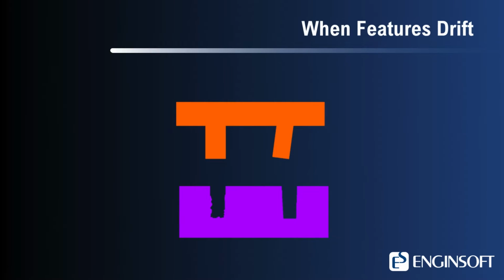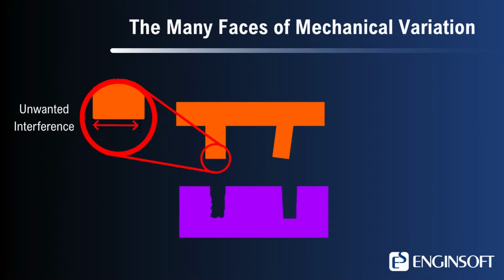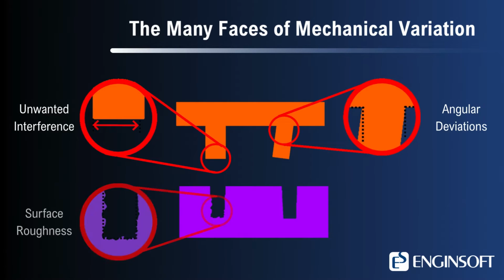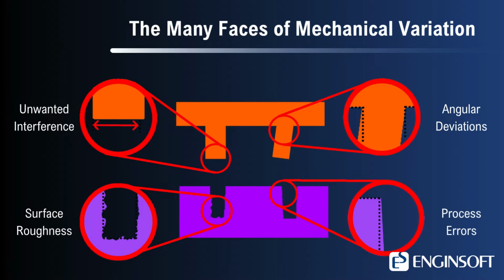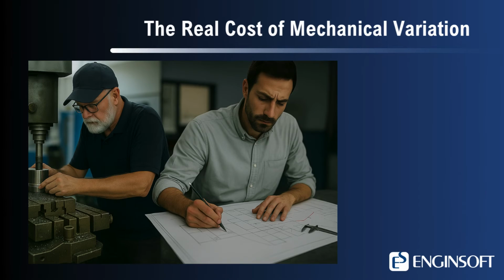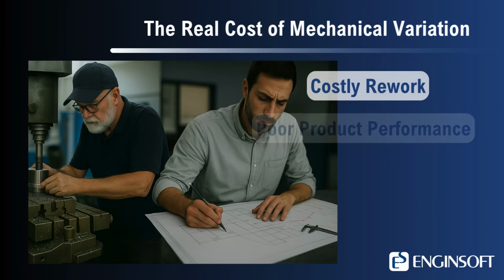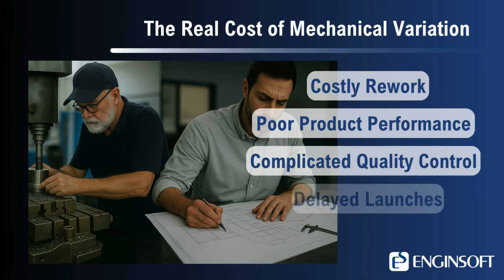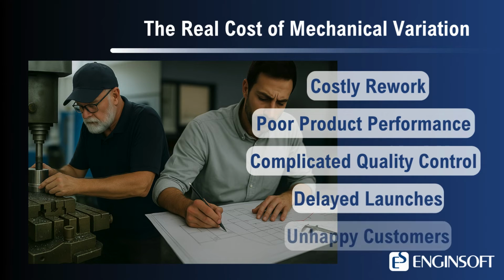Tolerance Tooltips - What is Mechanical Variation?